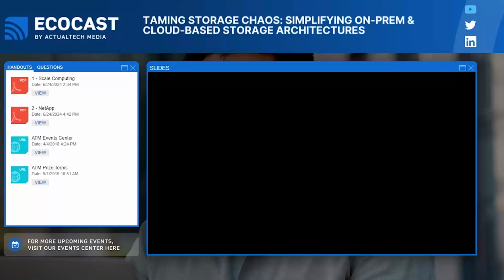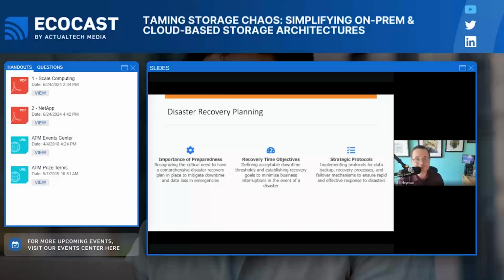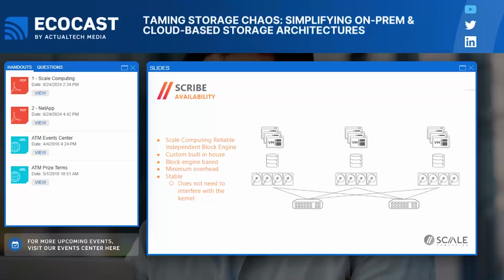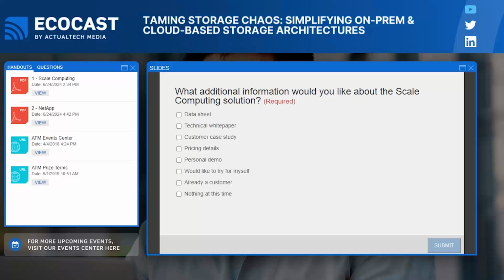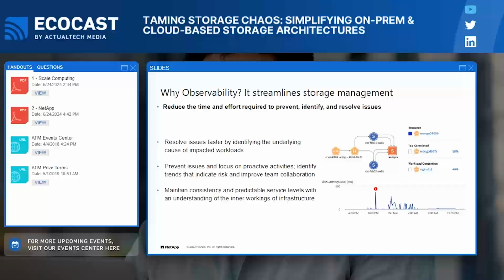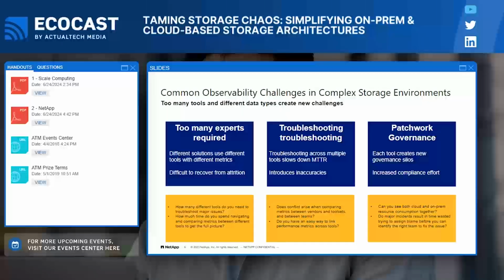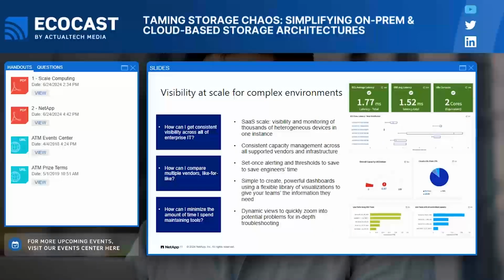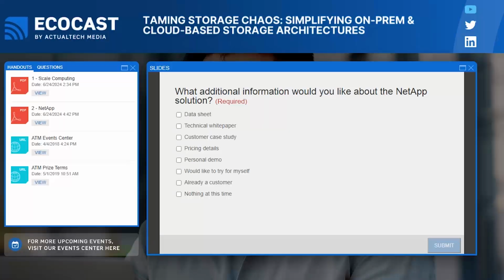Taming Storage Chaos: Simplifying On-Prem and Cloud-Based Storage Architectures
Managing storage effectively across diverse environments presents a significant challenge for IT pros. "Taming Storage Chaos: Simplifying On-Prem and Cloud-Based Storage Architectures" is designed to arm IT professionals and managers with the necessary strategies to streamline their storage infrastructures.

This EcoCast will explore the best practices for integrating on-premises and cloud-based storage solutions, ensuring seamless data accessibility and security. Experts from leading storage providers will discuss the importance of data infrastructure observability and unified visibility across on-premises and cloud-based storage, techniques for proactive capacity planning, issue resolution, rapid restoration of impacted workloads and expedited troubleshooting, data deduplication, automated tiering, disaster recovery planning, and more. Attendees will discover how to reduce complexity, improve cost efficiency, and enhance performance within their storage architectures using the latest tools and technologies.

Join us to discover innovative approaches to managing storage that can transform your organization’s data handling capabilities.